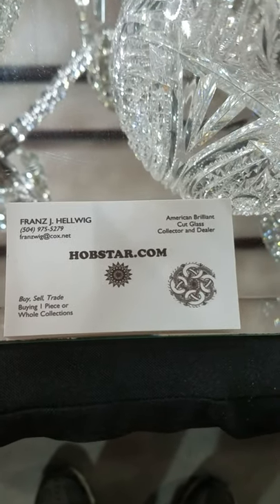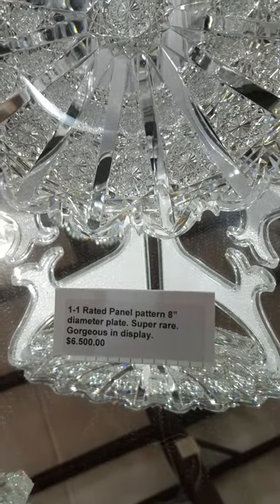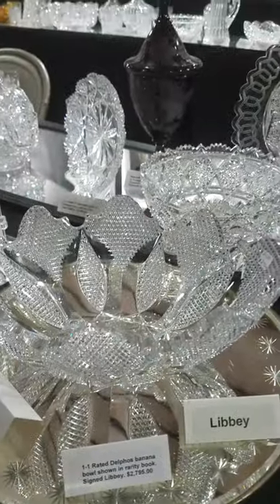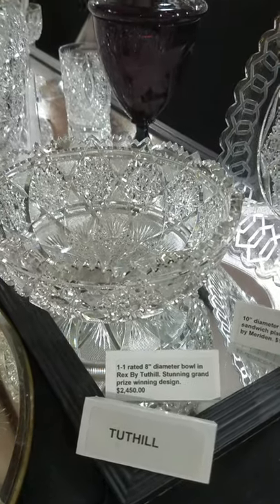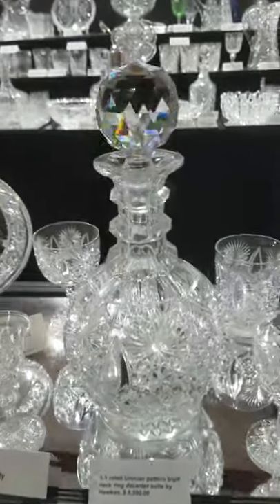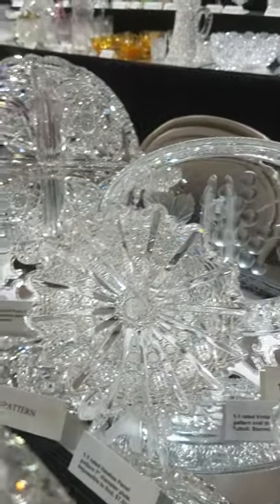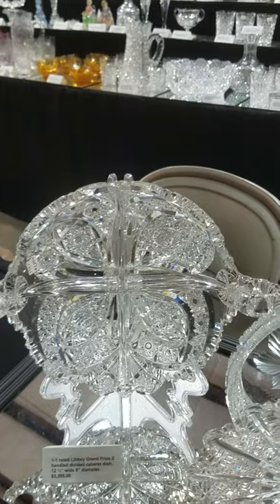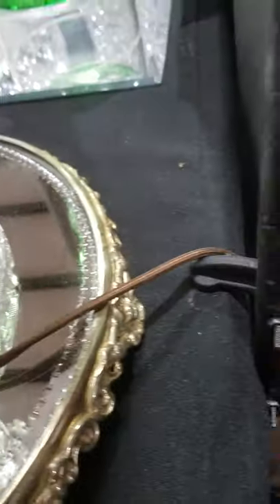American Brilliant Cut Glass Round top Big Red Barn fall video 2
Virtual and real show at the Big Red Barn booth 325. email to purchase any of these or receive photos or ask questions. I also buy rare pieces and whole collections.